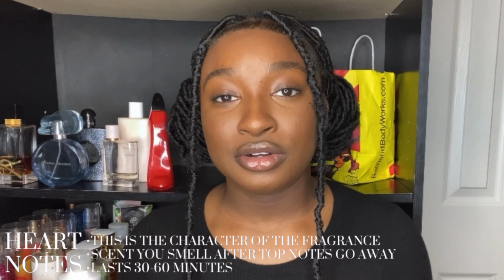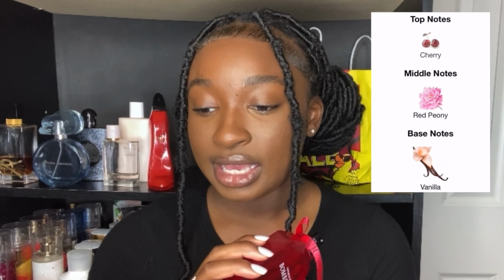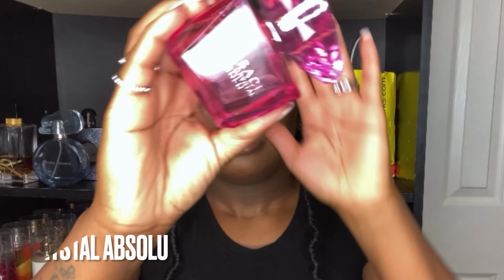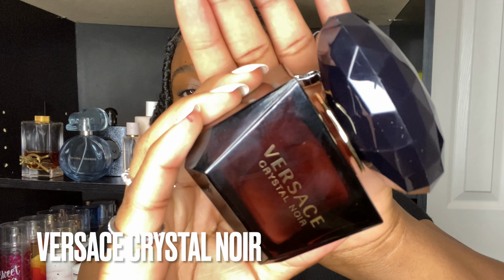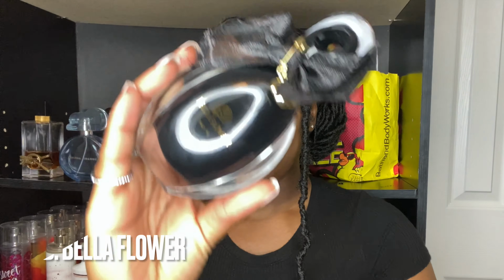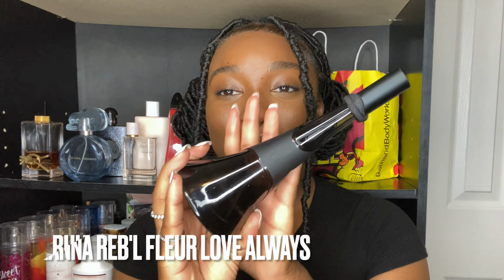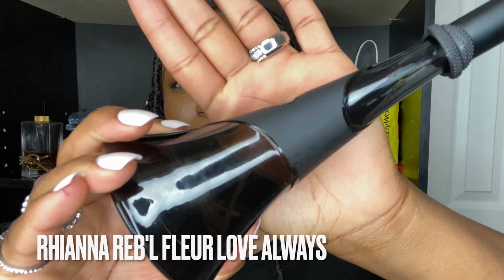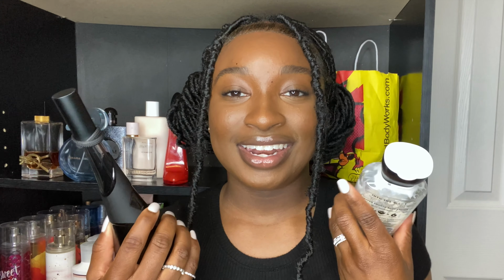HUGE PERFUME HAUL|SMELL GOOD ALL SUMMER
Perfume 2

Perfume 5- Exclusive To Benron Partners Only